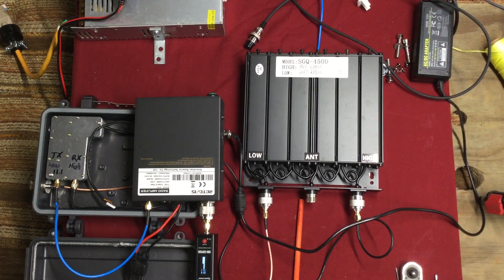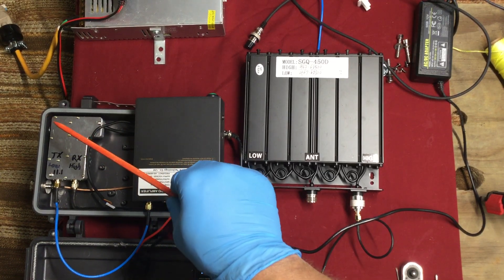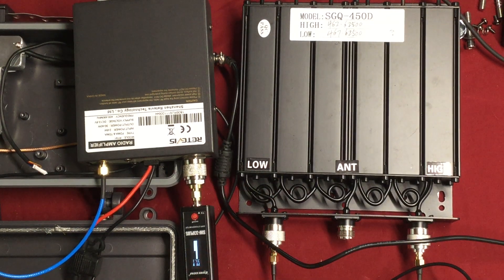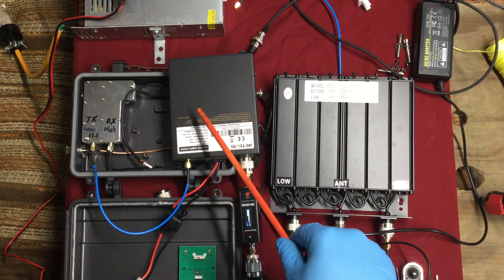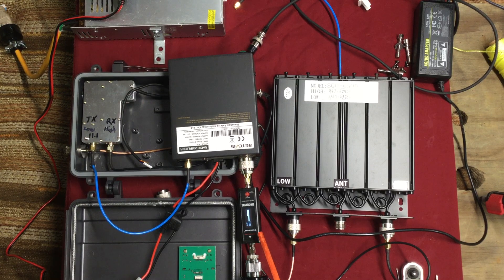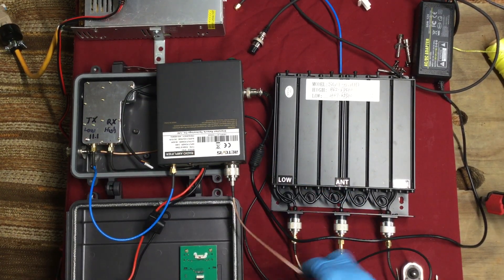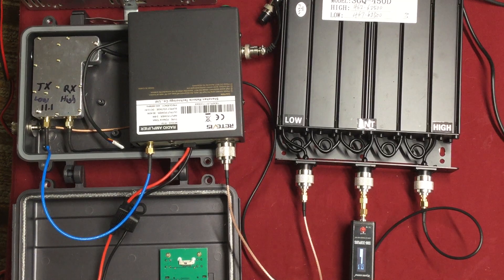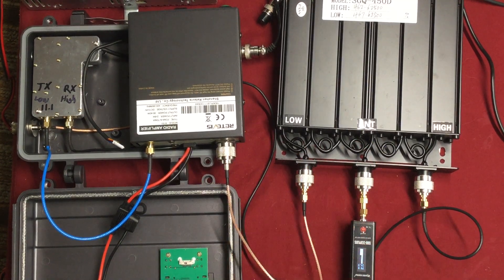🔺Part 4 modifying RETEVIS rt97 GMRS two-way radio repeater for more output wattage!!!🔺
Part 4 In this video, I show you how to hook up the amp, duplexer to the Retevis rt97 GMRS two-way radio repeater for more output wattage!!! This is the last part of this series.